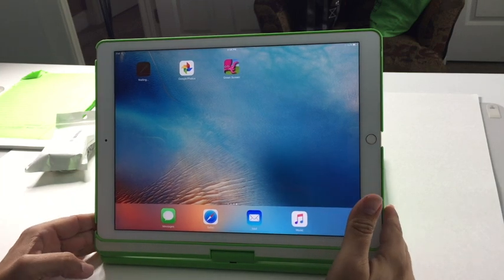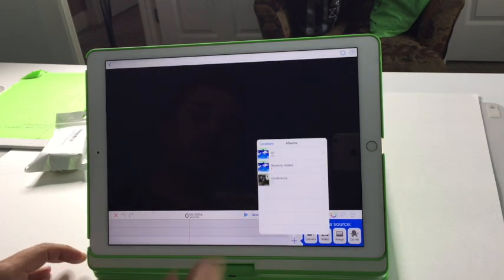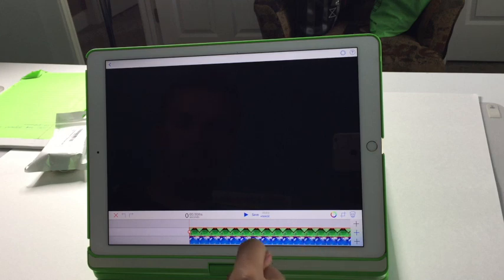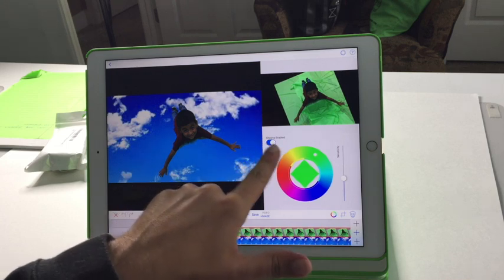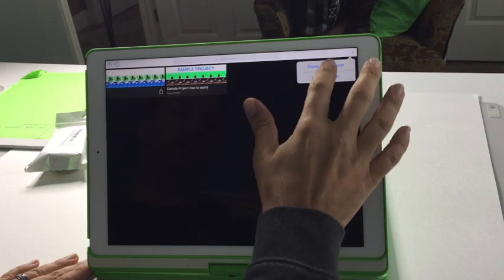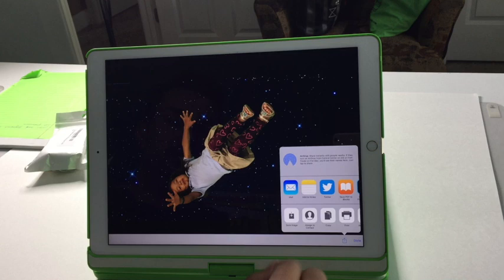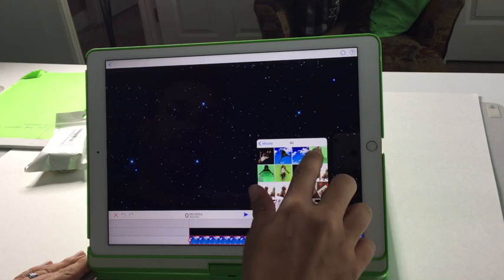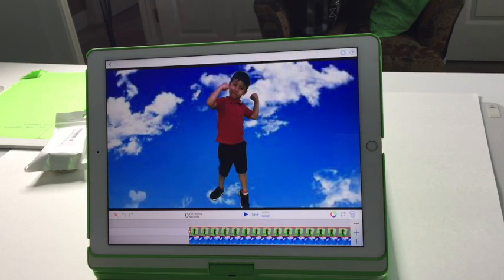Green Screen Tutorial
This video shows an easy way to bring green screen technology into your classroom using an app called Green Screen by Do Ink!